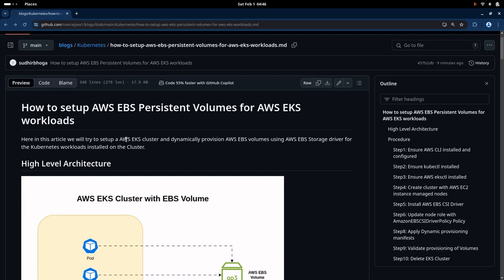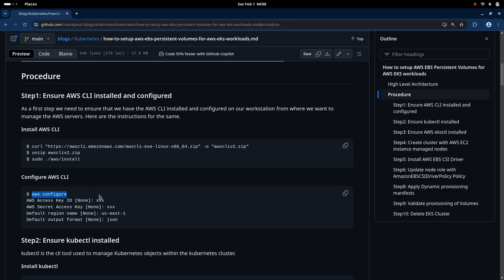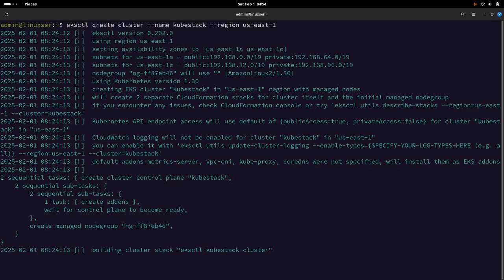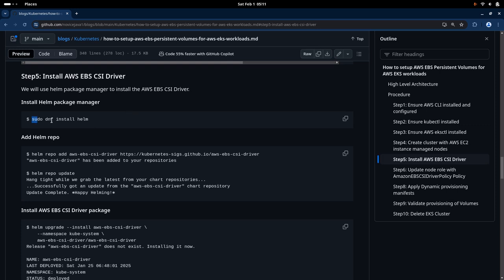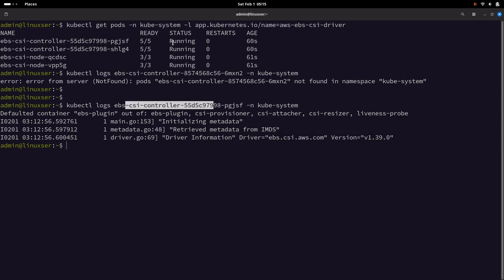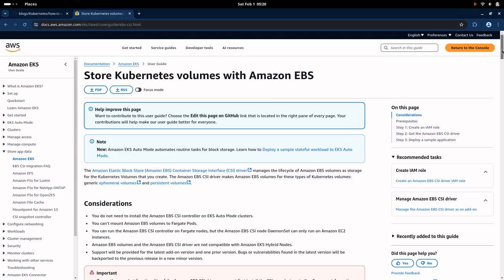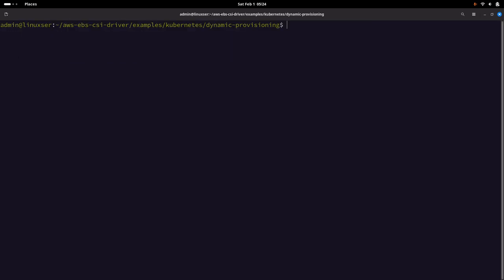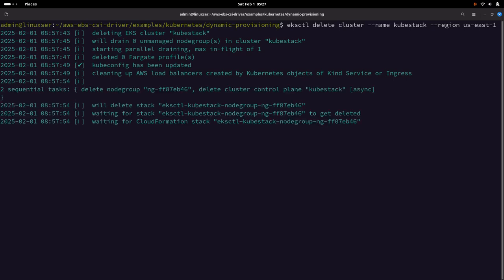How to setup AWS EBS Persistent Volumes for AWS EKS workloads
Here in this video we will try to setup a AWS EKS cluster and dynamically provision AWS EBS volumes using AWS EBS Storage driver for the Kubernetes workloads installed on the Cluster.